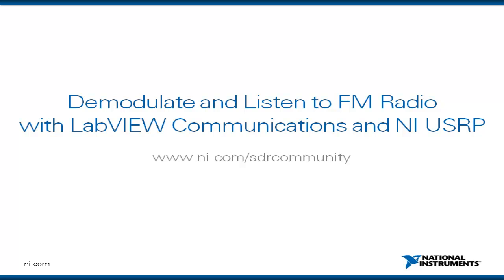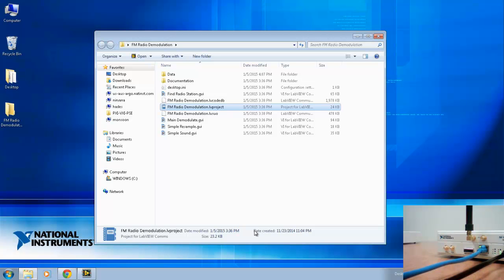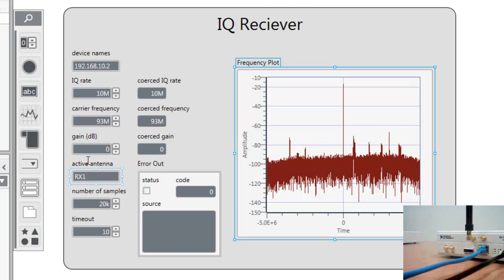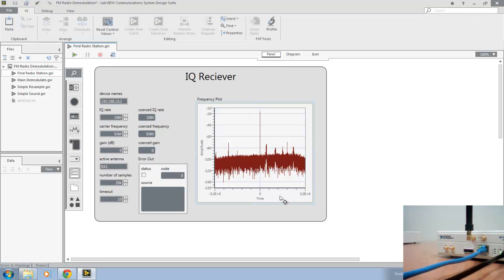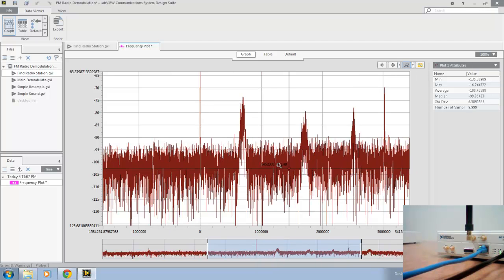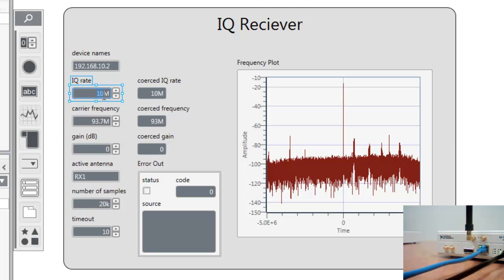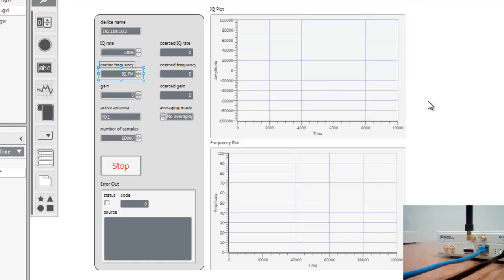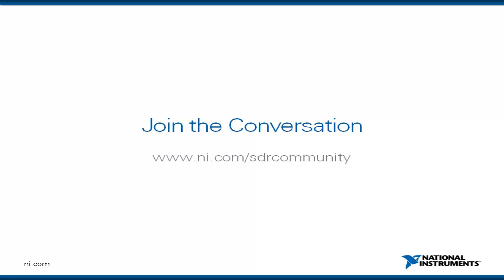Demodulate & Listen to FM Radio with LabVIEW Communications & NI USRP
A video walk through of the LabVIEW Communications System Design Suite example for demodulating a local FM radio station using a National Instruments USRP for Software Defined Radio.